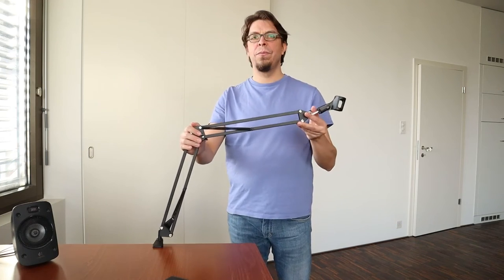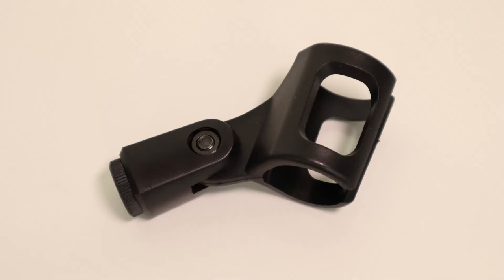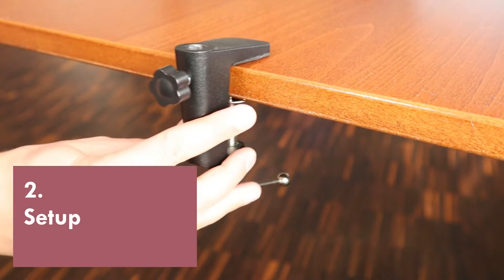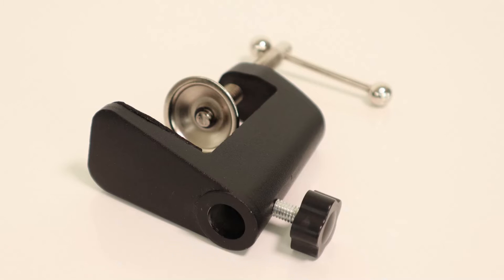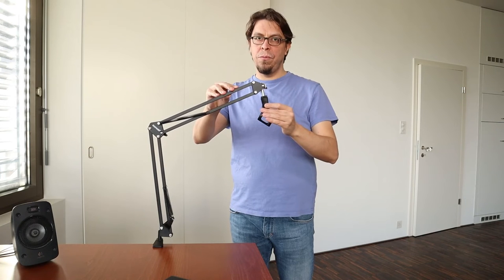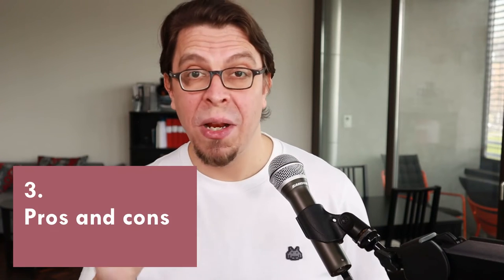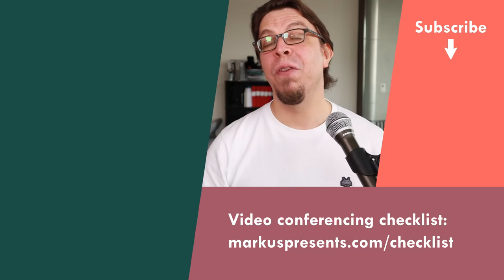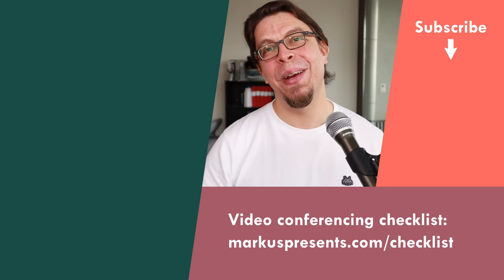Neewer microphone arm review: For $30, you get what you pay for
This Neewer microphone arm clamps to your desk. In this review, you will learn about the setup, features, as well as the pros and cons of this budget microphone boom arm.
👉 Neewer budget mic arm

➡️ Resources mentioned in this video:

1️⃣ Budget mic arm
Neewer NW-35 microphone boom arm

2️⃣ Premium mic arm that I used to record the video
Elgato Wave Mic Arm

⌚ Sections in this video (Neewer microphone arm review: For $30, you get what you pay for):
0:00 | Neewer microphone desk arm
0:18 | Microphone arm setup
0:33 | Range of motion
0:51 | Pros and cons
1:19 | My conclusion and recommendation
1:33 | More product reviews